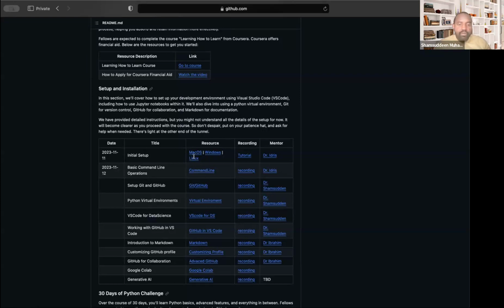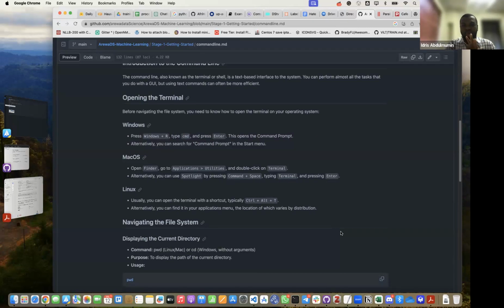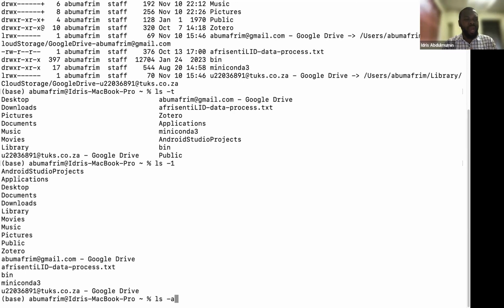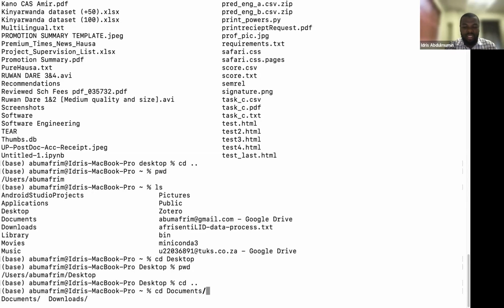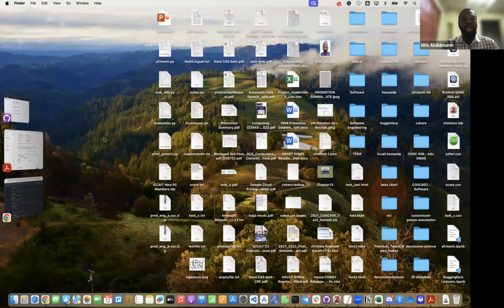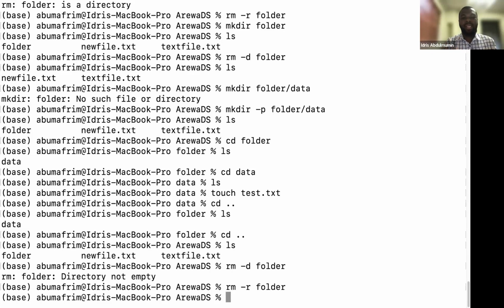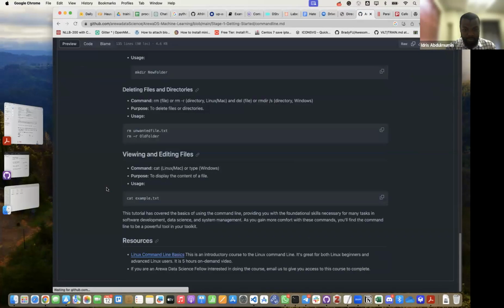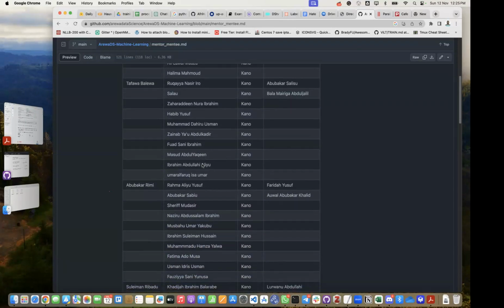Week 0 : Basic Command Line Operations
This session was presented by Dr Idris.